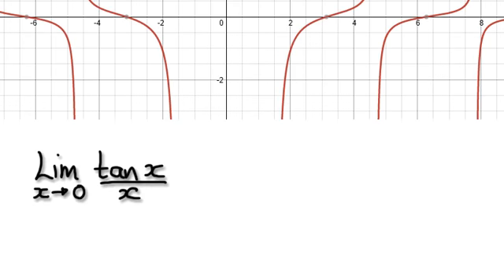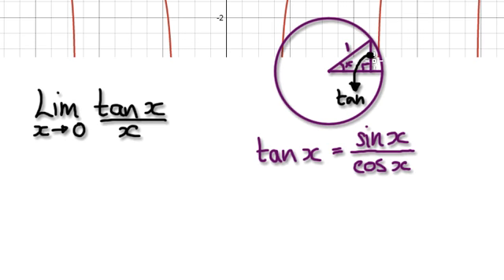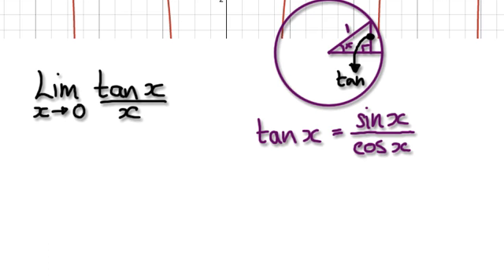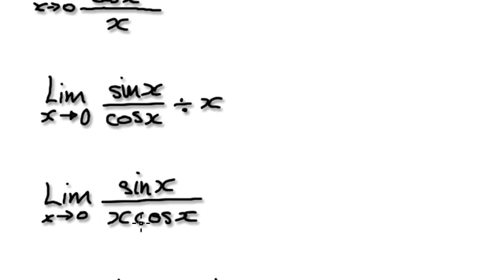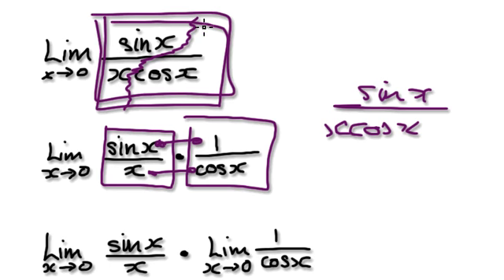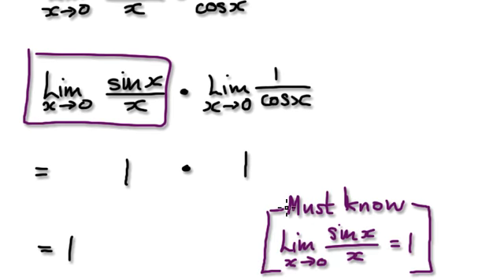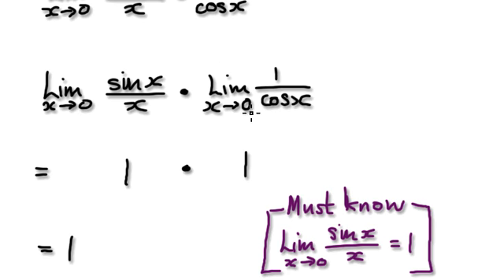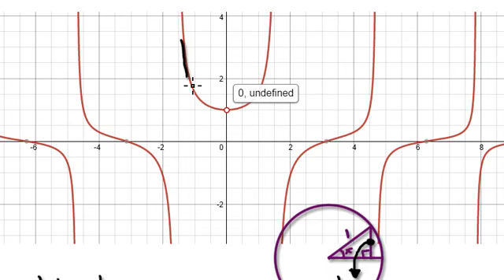Video 1158 - More Limits 1 - Practice